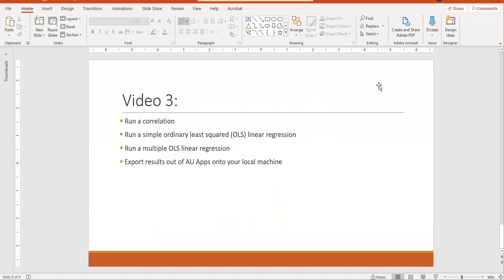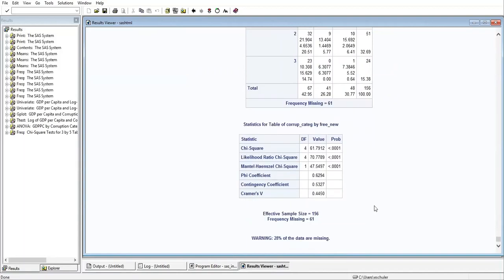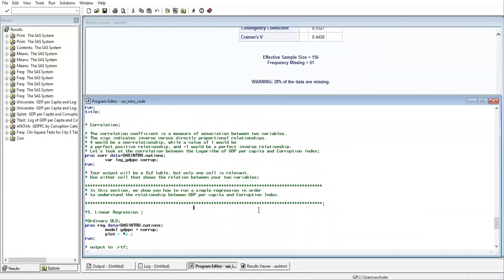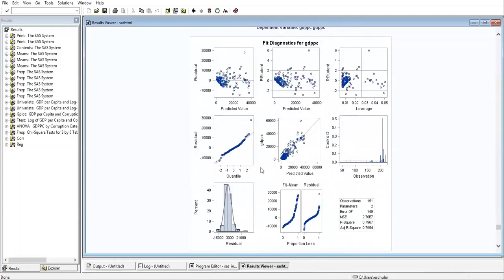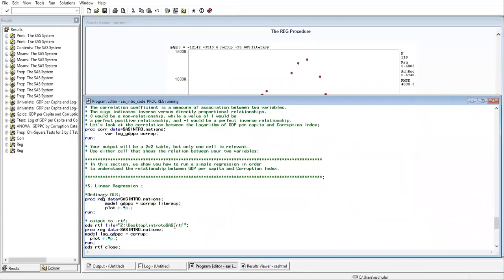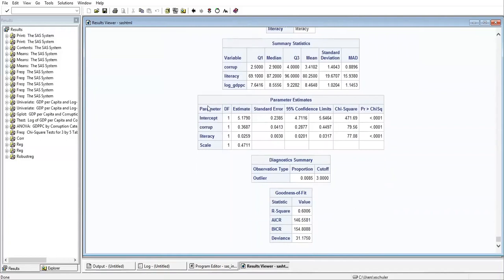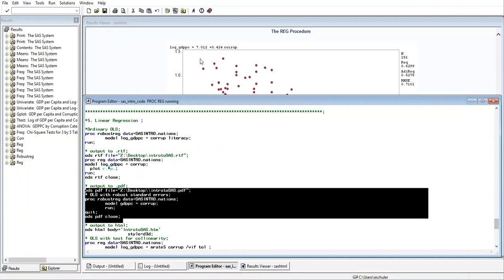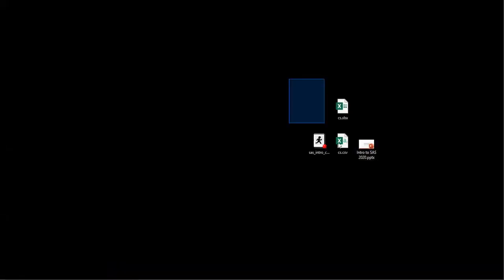Software Workshop: Introduction to SAS Video 3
Run correlations and regressions and export output